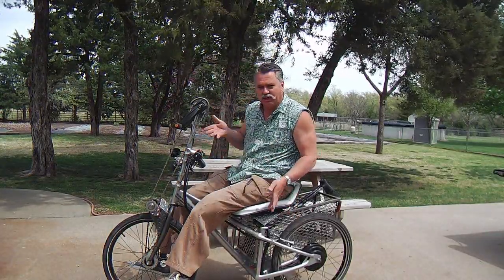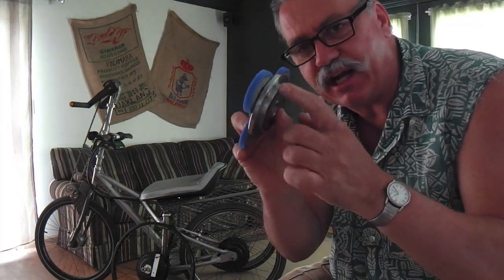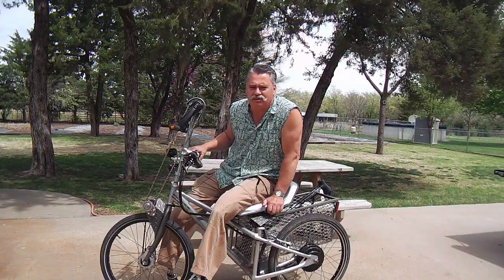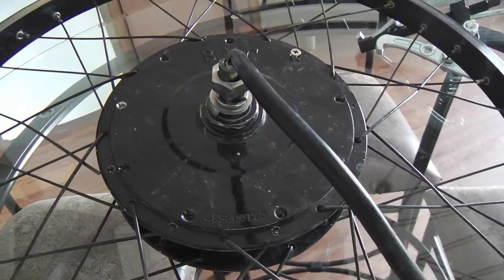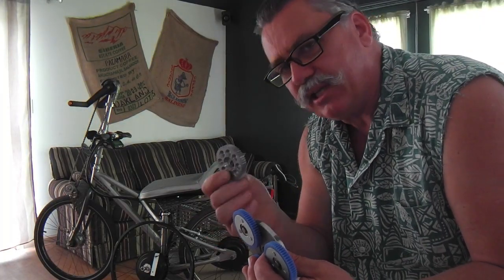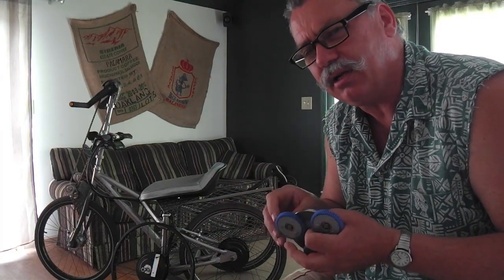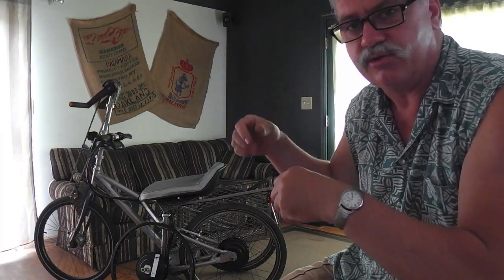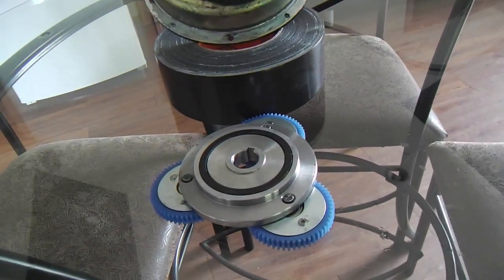Electric Bike Hub Motor Planetary Gear Upgrade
Christian Livingstone gives an overview of his first replacement process with the planetary gears and clutch mechanism on a BMC geared hub motor, while also including an upgraded feature within the gear-set that drives his home-built electric handcycle. There's some on-road demonstration of the finished work, along with some commentary and rationale given for both geared electric bike hub motors and for direct-drive electric bike hub motors.

PS: I went back and dug out the seal and caged bearing set to the clutch mechanism. And, interestingly, the cage material is a plastic, with the top seal-looking cover snapping onto it, so I couldn't really tell if the same number of breaks that were in the so-called seal were also in the bearing cage material too. But, also within the caging material were slots for some blockish little steel cogs that engaged kind of like a roller/cam/cog when the motor starts to spin up, with a sort of centrifugal clutch action as well. Anyway, the breaks in the plastic cage material was undoubtedly the cause of that occasional chatter sound that I would sometimes hear when hitting the throttle at slow speeds while rolling over bumps and may have also included an occasional slippage within the clutch, that I also started to suspect more recently. But, maybe the clutch would have functioned for a good while longer just fine, with that occasional chatter at times like that, i.e., about once or twice per 5 miles of electric use. So, I'll probably just tolerate that if the new clutch mechanism develops any breaks like that again over time, and then just let it actually fail to function. But in the meanwhile, I'll obtain a new clutch mechanism, so that I tend to always have one on hand.

I may even take to old clutch and weld it up, as I read one forum poster suggested, to bypass the weak link of this clutch action. That would still give the BMC the great torque characteristics and quick take-offs, true to the 5:1 gear ratio, but would inherit the magnetic drag during freewheeling like a direct-drive motor.

So, maybe I'll do that as a little YouTube project at some point, to satisfy my curiosity as to how much magnetic drag would be felt and if it would be deemed tolerable, as a trade-off for a much stronger drive system that has great torque.

Also, I recently learned that the reason I didn't need to cut the phase wires or removed their connectors to change the clutch mechanism is not because the manufacturer changed anything, it was because I'm using a FRONT motor at the rear, and the front motors have the wires coming out the other side, which makes them easier to work on. Nice for me!